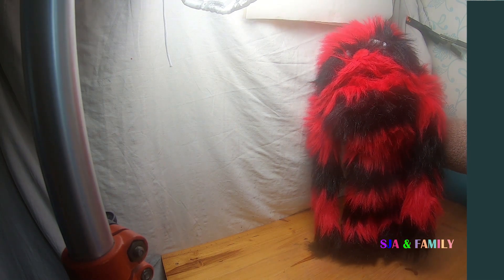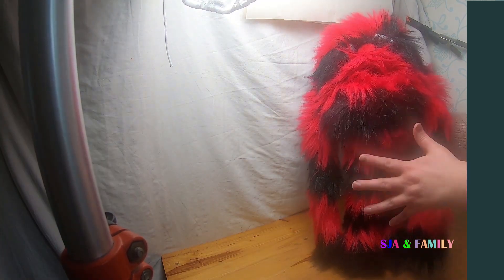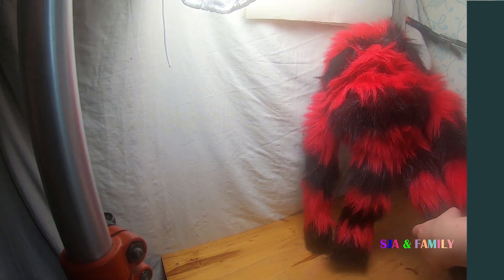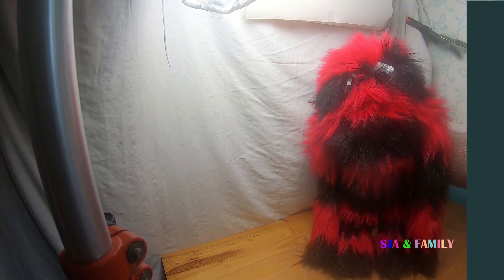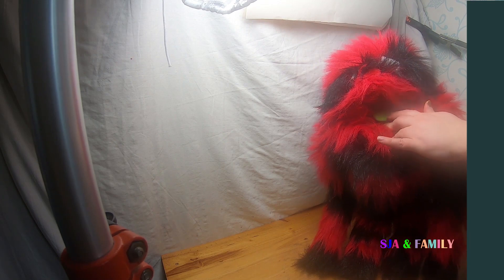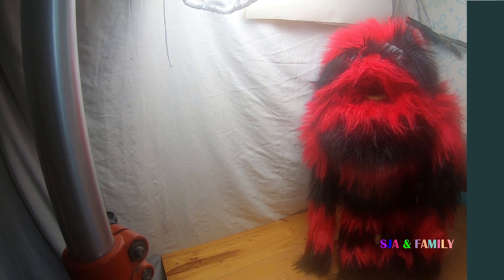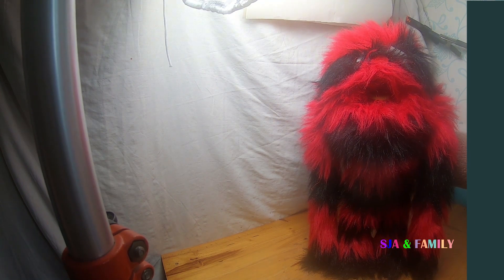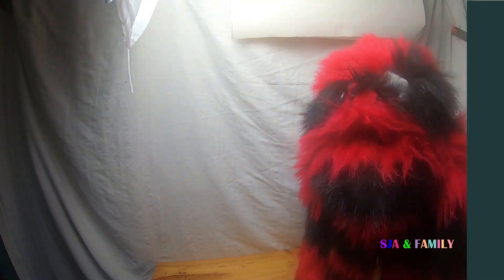Monster Puppet from the Puppet company Review